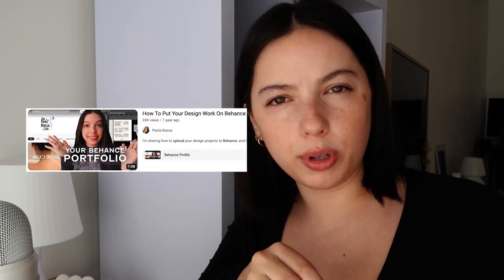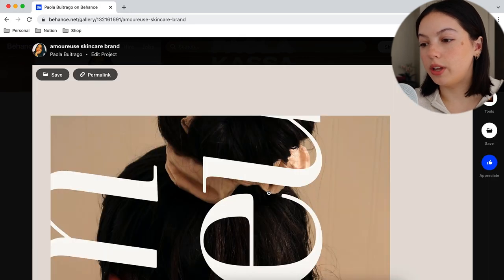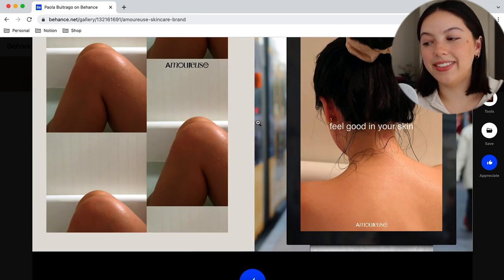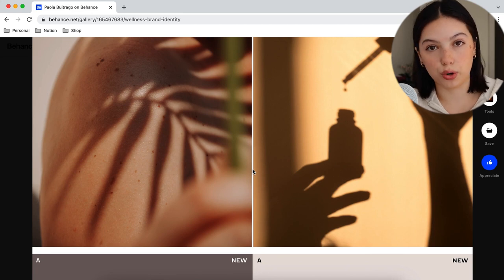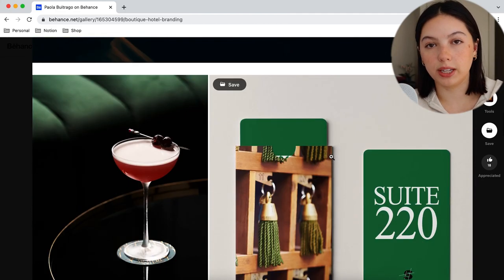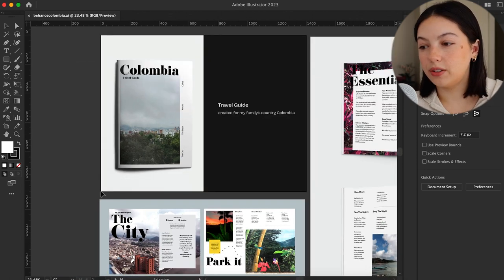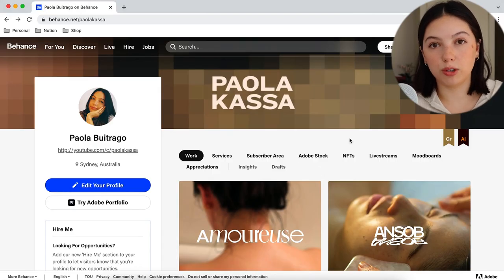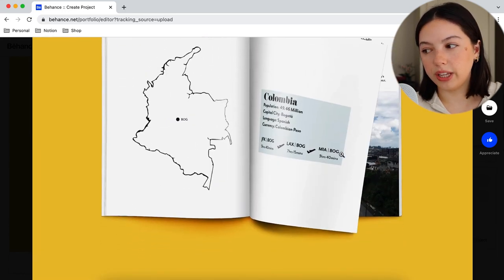Updating my Portfolio on Behance!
I just wanted to update my recent work on my online Behance profile and portfolio! I made a video where I showed you how to upload your design work on Behance, but now I wanted to show what I post and how I did it. An updated version! These are my tips for showcasing your designs in your portfolio in a professional way!

MY LINKS

xx,
Paola Kassa